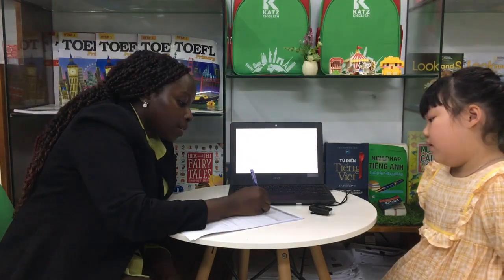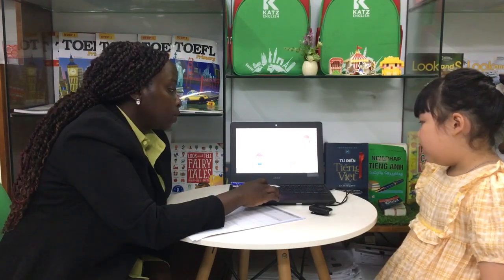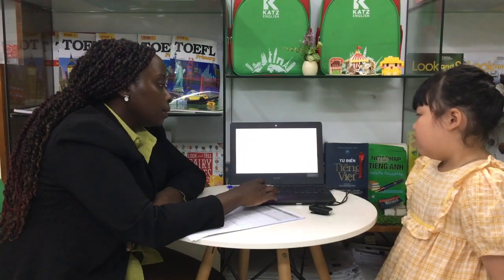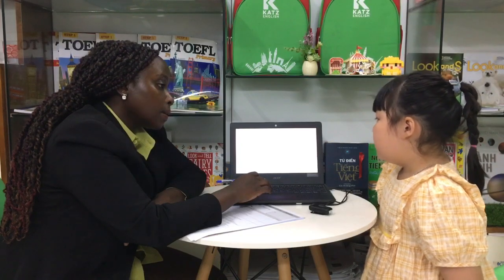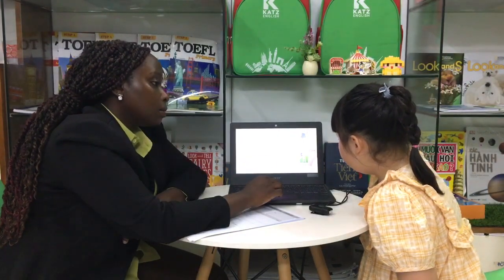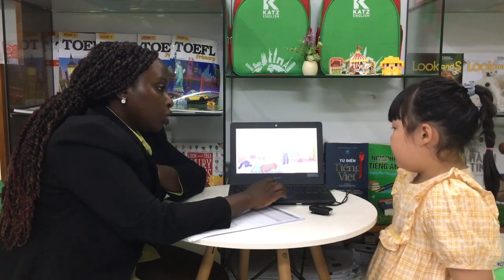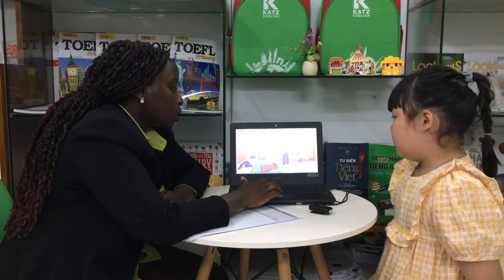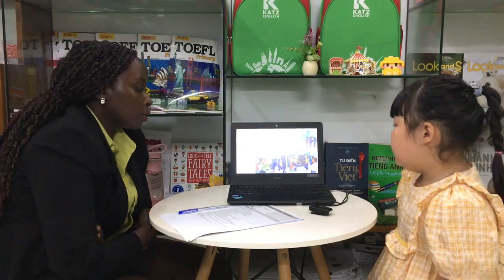[TEST] TINA - BEE B6 - T4.2023